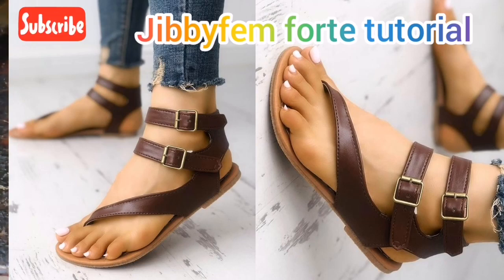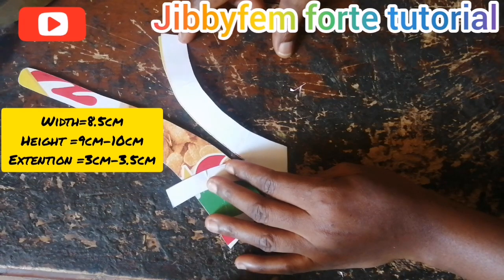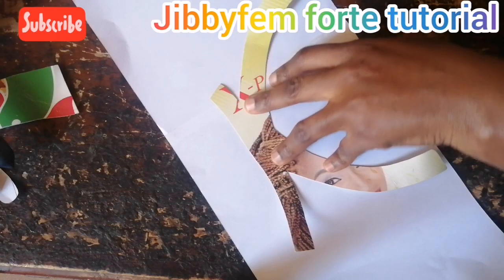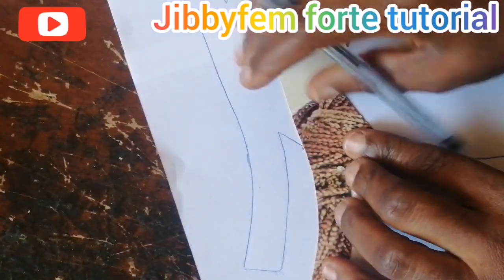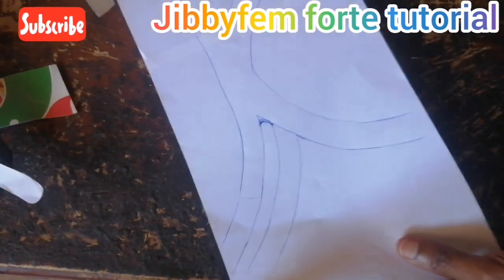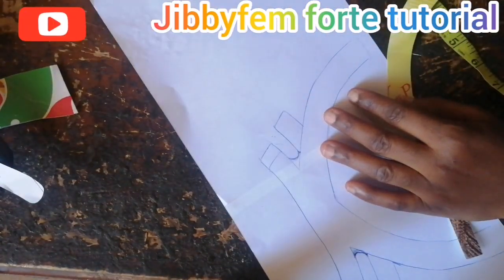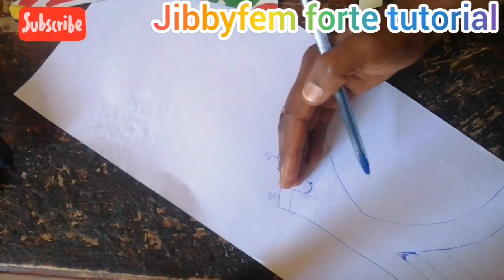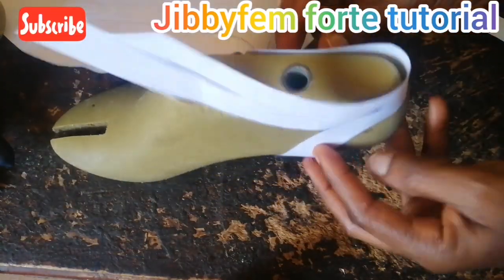How to make shoes for beginners: DIY Double Buckle Sandal with thong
How to make shoes for beginners: DIY Double Buckle Sandal with thong is a video tutorial on how to create create a double buckle thongy sandal with the available pattern you have. You will be amazed to see how to utilize the patterns you have to create a double buckle thongy Sandal.

Plot 73 kugbo furniture, AMAC Abuja, Nigeria